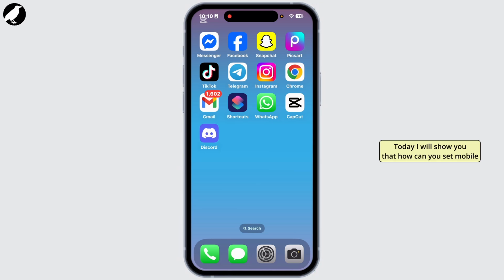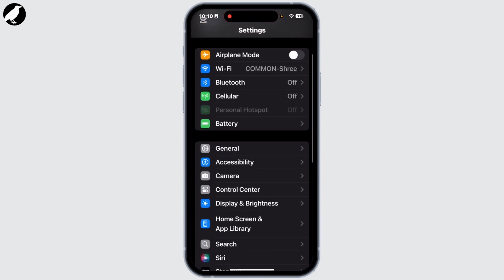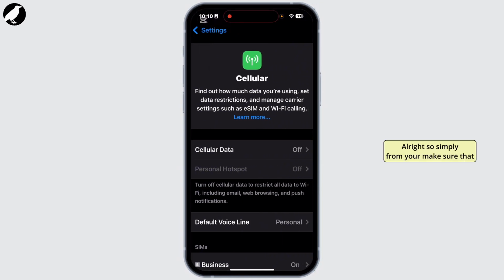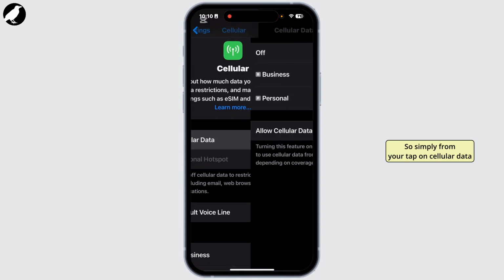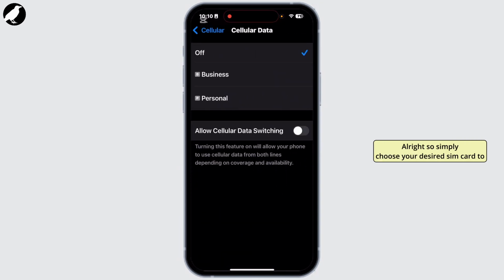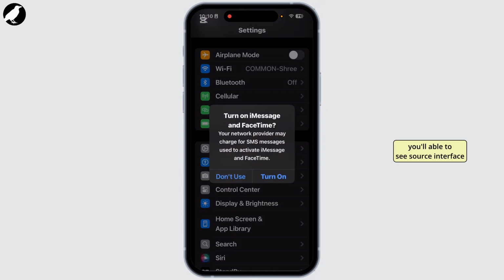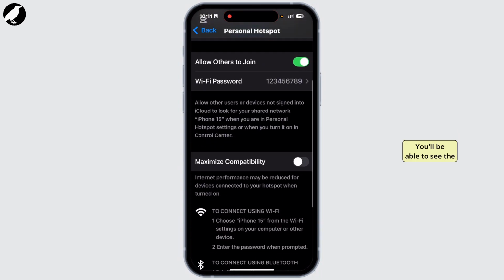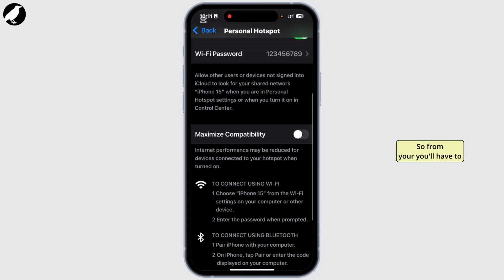How to Set Mobile Hotspot Data Limit on iPhone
Want to set a data limit for your mobile hotspot on your iPhone? This video will show you how to set a data limit on your iPhone’s mobile hotspot to help manage your data usage and avoid overages. Whether you're asking, "How do I set a data limit for mobile hotspot on my iPhone?" or need help managing your hotspot settings, this tutorial has you covered. Learn how to set and control your hotspot data usage with ease. Watch now to see how you can set a mobile hotspot data limit on your iPhone today!

Timestamps:
00:00 How to Set Mobile Hotspot Data Limit on iPhone
00:06 How Do I Set a Data Limit for Mobile Hotspot on iPhone?